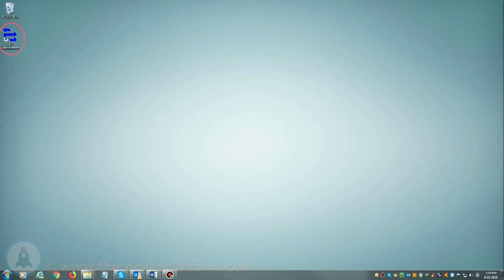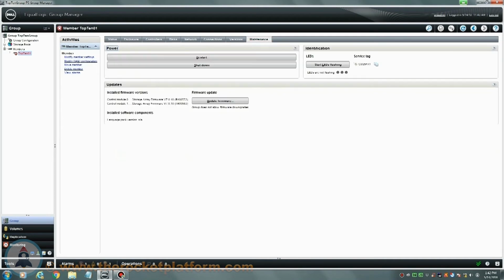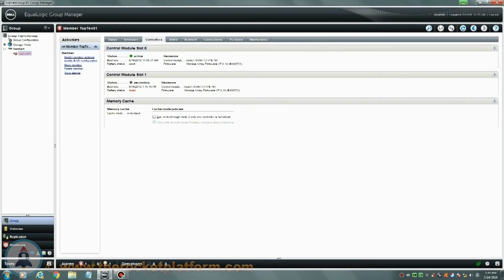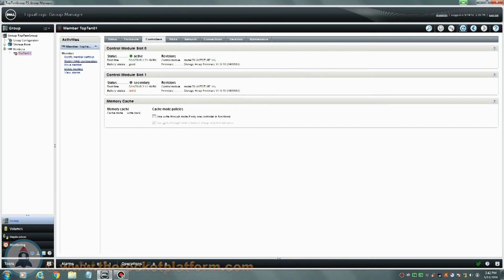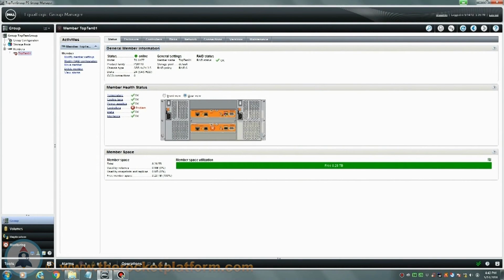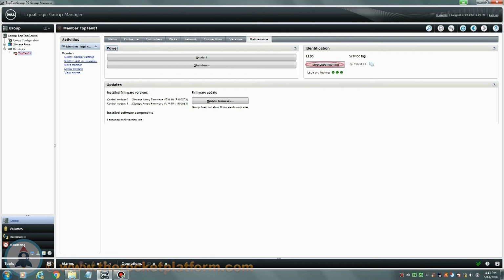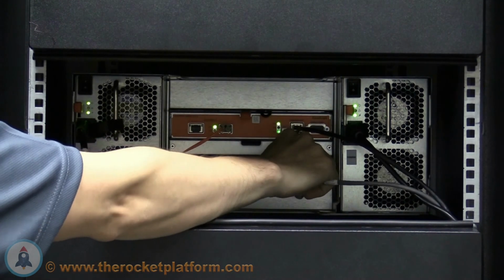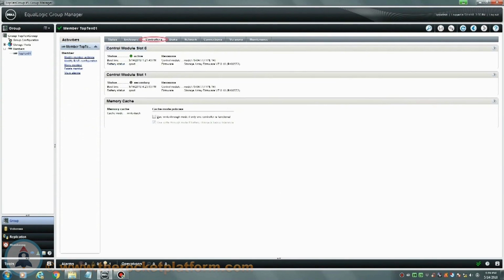Dell EqualLogic PS6100-PS6210 4U Failed Control Module Replacement Video